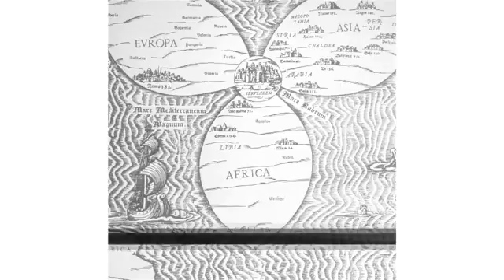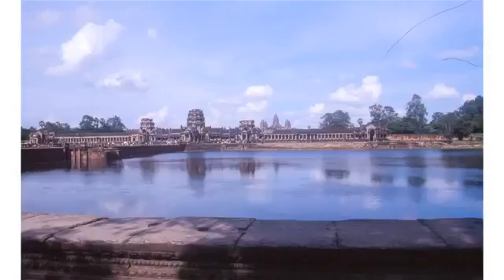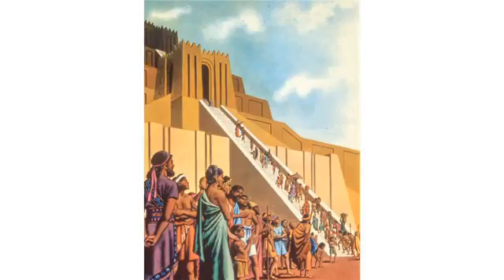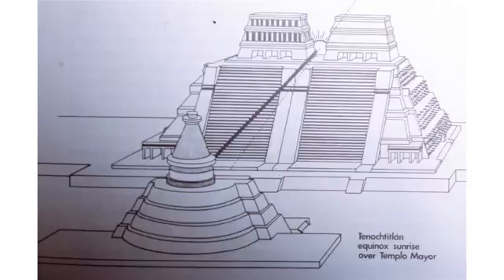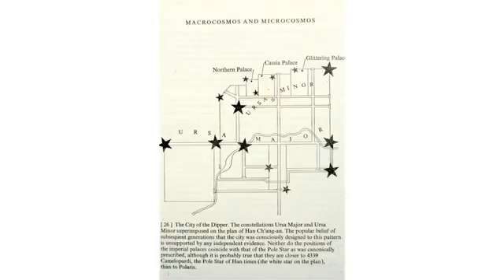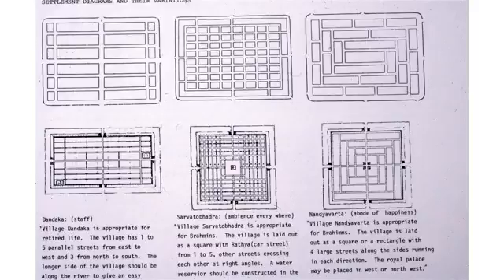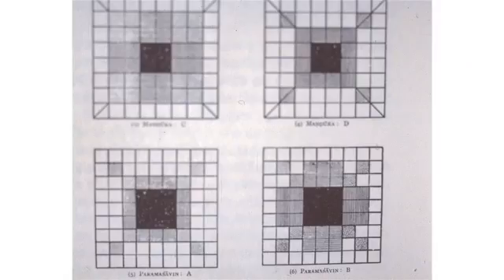2 Normative Theory I The City as Supernatural